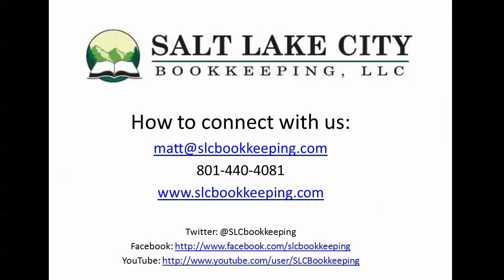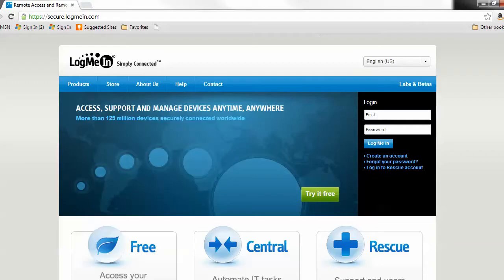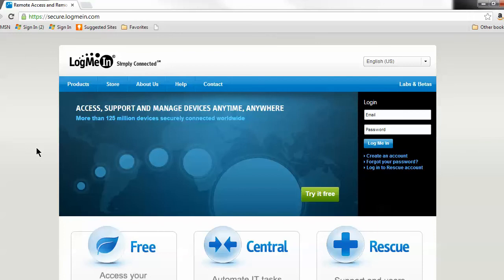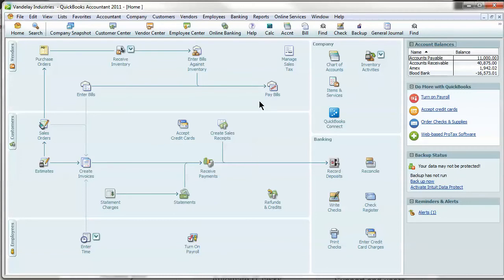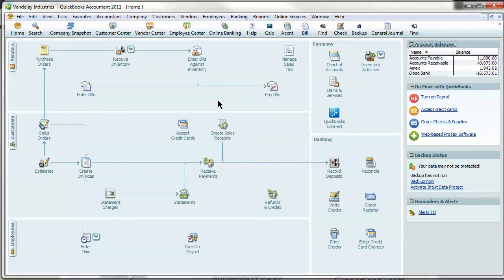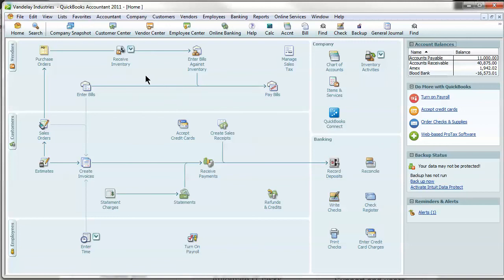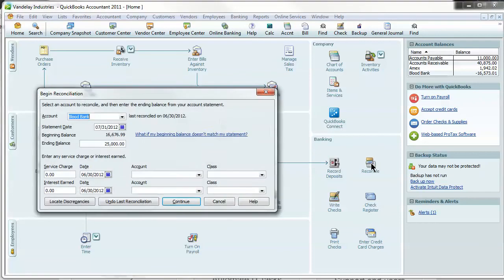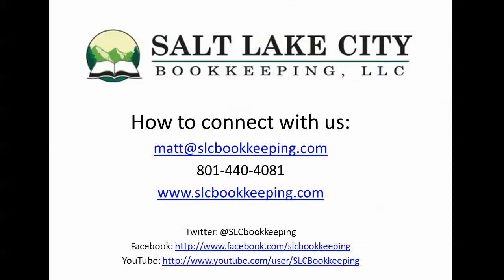Remote QuickBooks Training and Support Services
on remote QuickBooks training and QuickBooks support services.  We will show you how we train and support clients remotely from our office.  We will show you how to set up a free VPN connection to your computer so that we can support your QuickBooks needs.  We can then remote into your computer and answer any QuickBooks questions you may have or train you on the program.  The VPN connection allows you to actually see us work in the program so that we can demonstrate how to resolve the specific QuickBooks issues you are having.